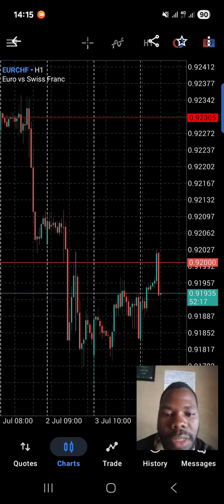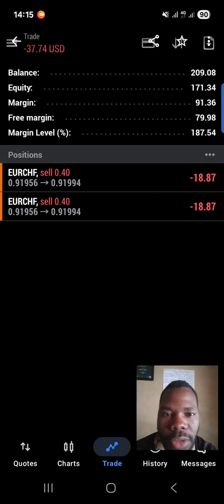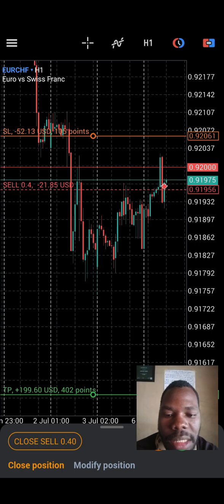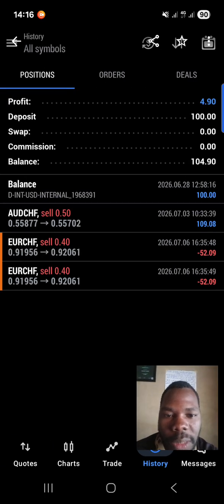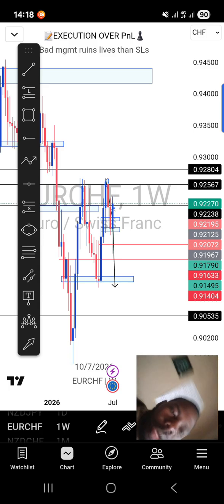I tried to turn a hundred to a million day trading week 3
if you would like to trade with me live and get updated when the markets are ready to trade, kindly follow..

Fxengine17 on both X(twitter) and Instagram